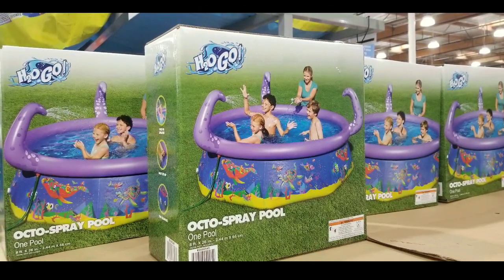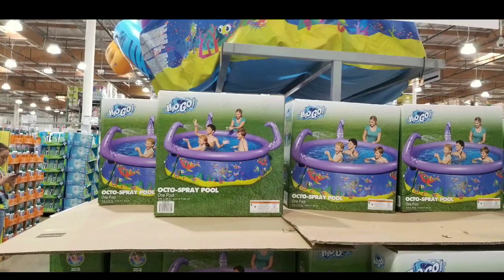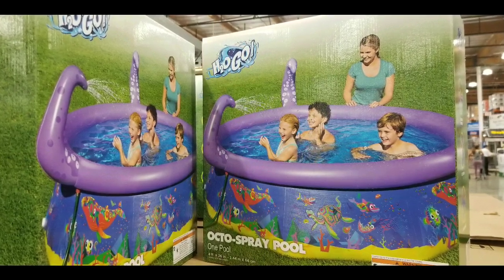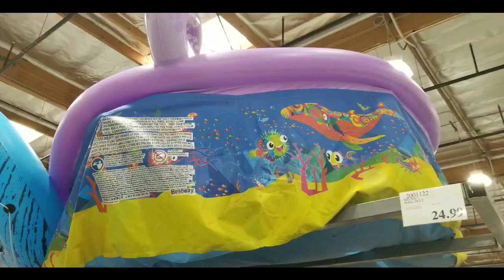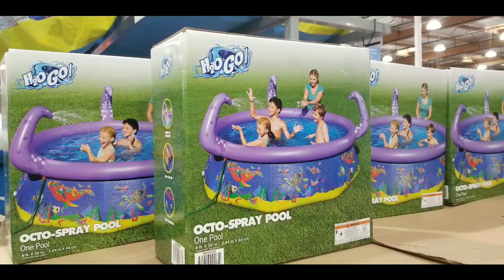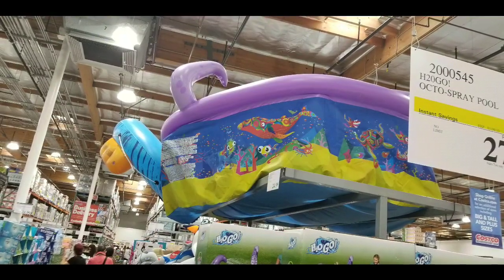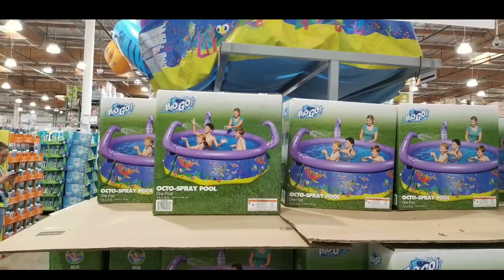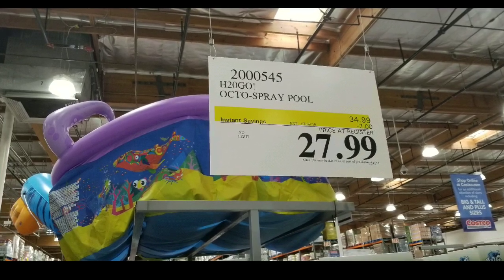Costco! H2oGO! OCTO-SPRAY Pool! $27!!!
Awesome!  Costco has H2oGO! OCTO-SPRAY Pool for $27! It's normally $34!!! . For summer time fun in the backyard, this eight feet spray pool would be simple to setup.